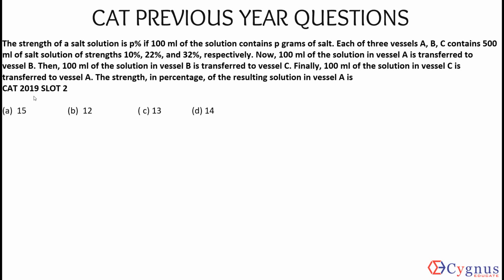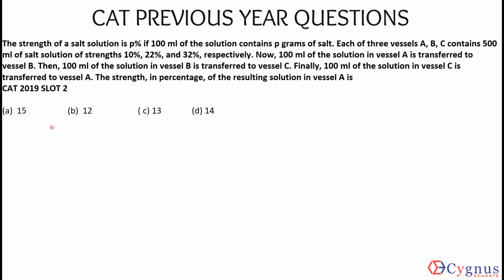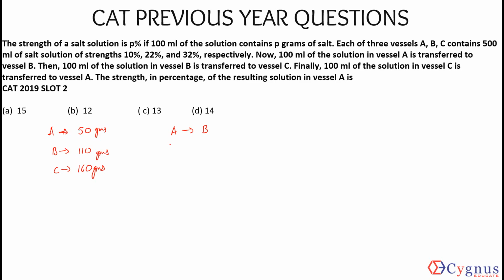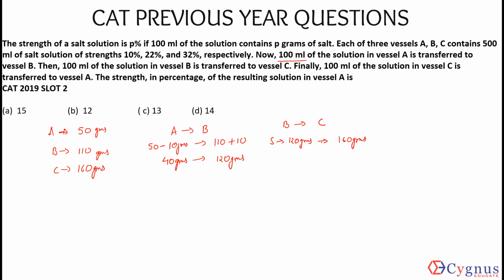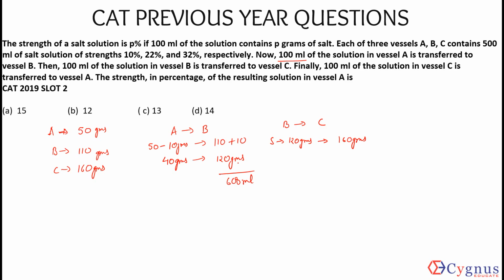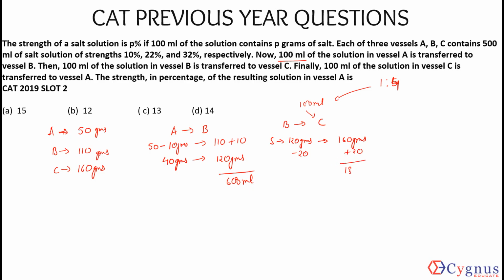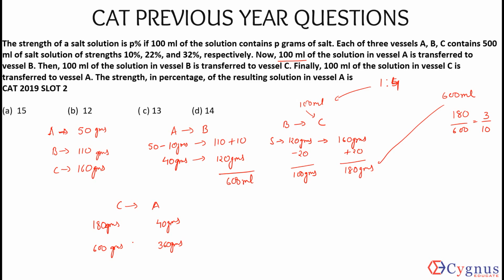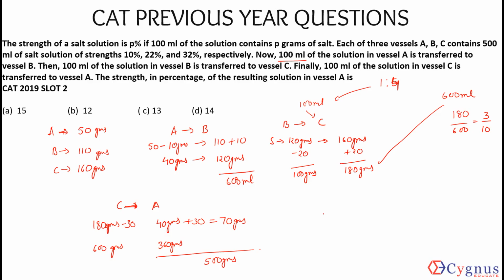CAT 2019 Slot 2 | MIXTURES & ALLIGATIONS - Previous Year CAT Questions